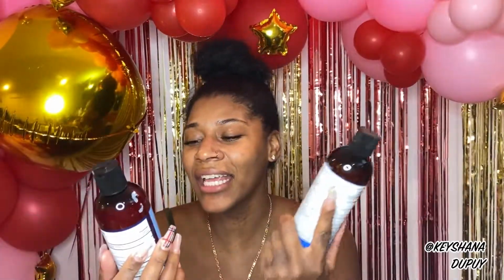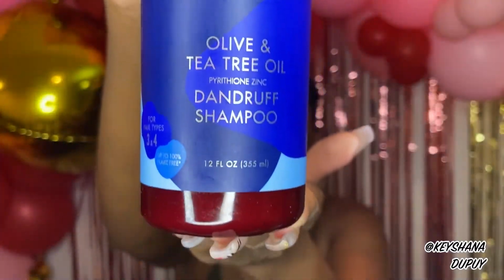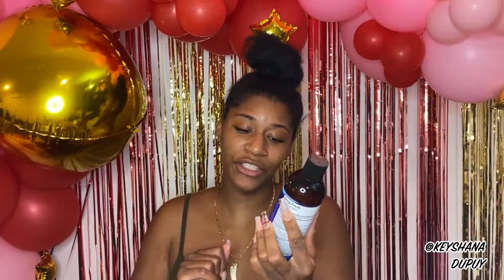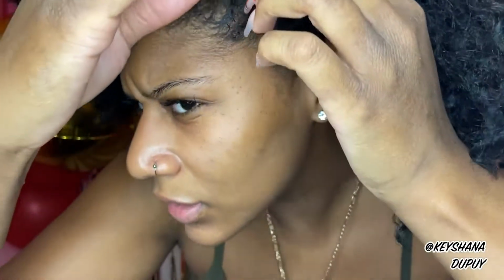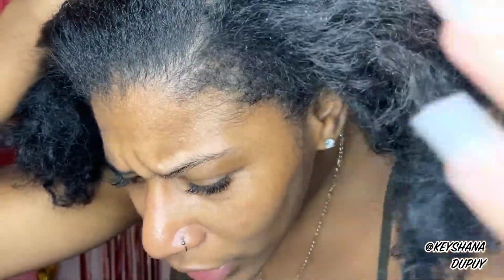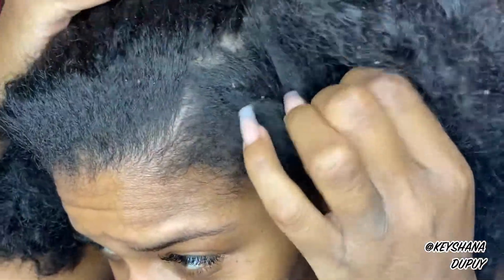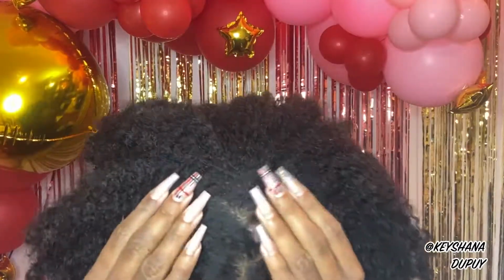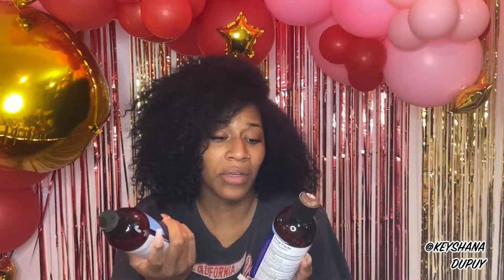AS I AM Dry & Itchy Scalp Care | Experiencing Dandruff, Eczema, etc?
Here's my review of the As I Am Dry & Itchy Scalp Care shampoo and conditioner! I focused on the shampoo and conditioner  of the AS I AM Dry & Itchy Scalp Care line because I believe that when you're experiencing scalp dryness, itchy -ness, dandruff, eczema, dermatitis, etc it's best to start with cleansing and mositurizing the scalp.

Products used:
AS I AM Dry and Itchy Scalp Care Shampoo
AS I AM Dry and Itchy Scalp Care Conditioner
Aloe Vera

Have similar hair to mine and want me to test out a method or product - especially if it's a latino/black-owned hair product?

Chapters:
00:00 Welcome to the fiesta!